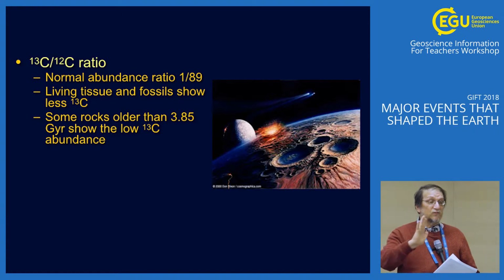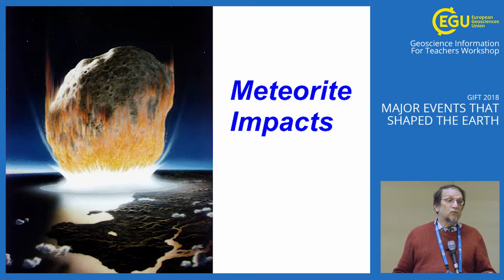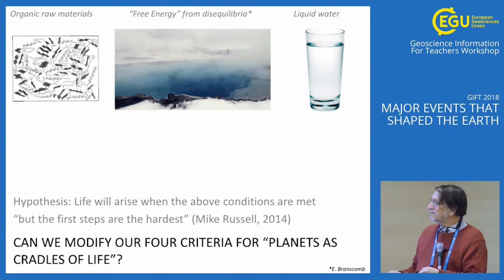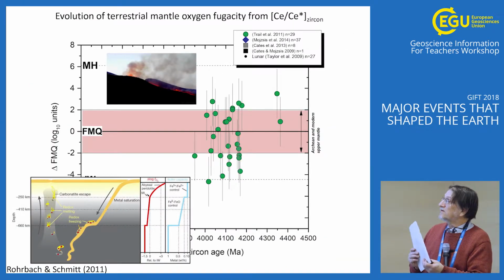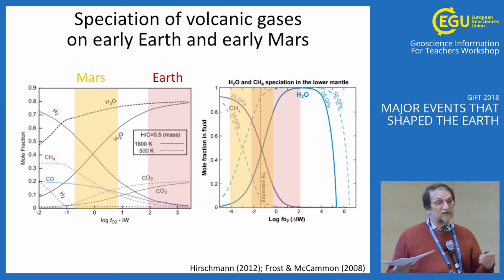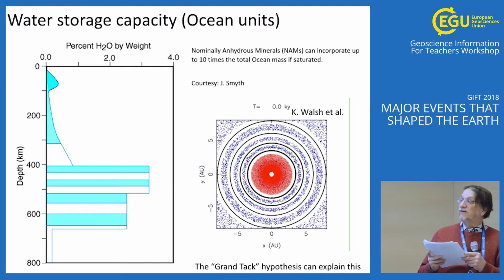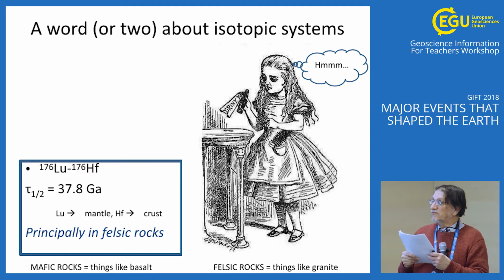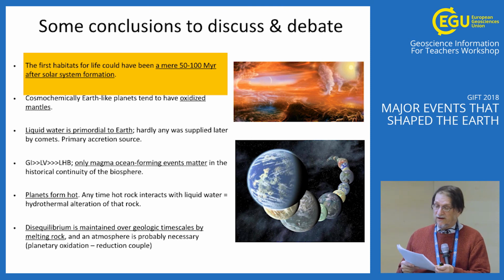EGU GIFT2018: The emergence of life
Geosciences Information For Teachers workshop presentation by Stephen J. Mojzsis (University of Colorado, CO, USA), delivered by Stephen Macko (University of Virginia, USA and EGU Committee on Education), at the 2018 General Assembly of the European Geosciences Union. The 2018 GIFT Workshop was titled 'Major events that shaped the Earth'. (Credit: EGU/Luca Mariani,

The EGU Committee on Education has organised Geosciences Information For Teachers (GIFT, Workshops since 2003. These are two-and-a-half-day teacher enhancement workshops held in conjunction with EGU's annual General Assembly. There, selected top-level scientists working in the Earth Sciences offer the invited teachers talks centered on a different theme every year.

The main objective of the GIFT workshops is to spread first-hand scientific information to science teachers of primary and secondary schools, significantly shortening the time between discovery and textbook, and to provide the teachers with material that can be directly transported to the classroom. In addition, the full immersion of science teachers in a truly scientific context (EGU General Assemblies) and the direct contact with world-leading geoscientists are expected to stimulate curiosity towards scientific research that the teachers then transmit to their pupils.